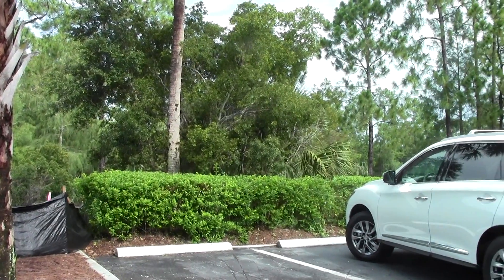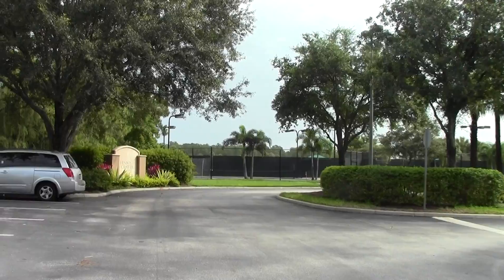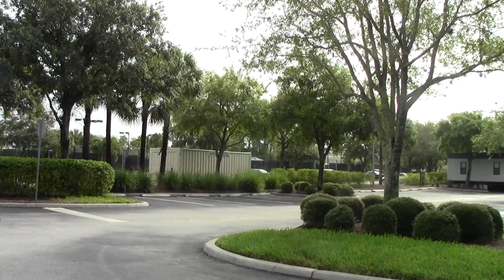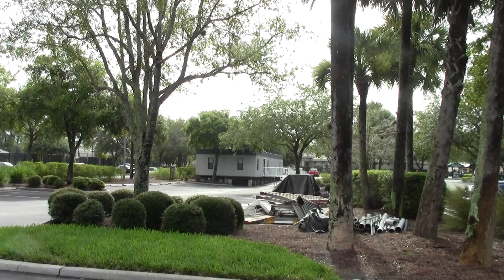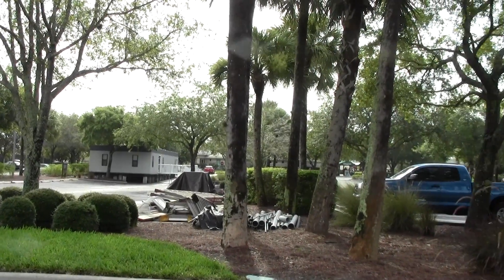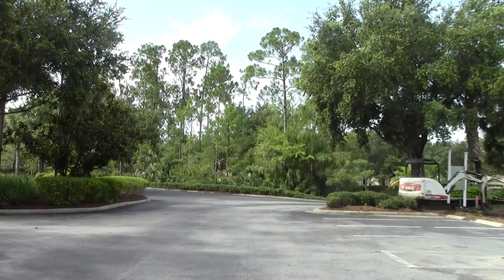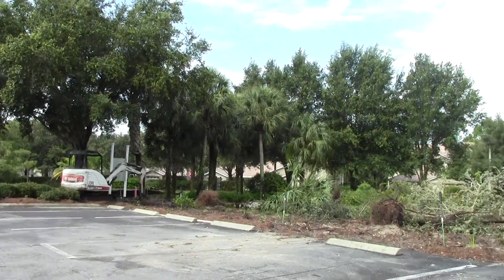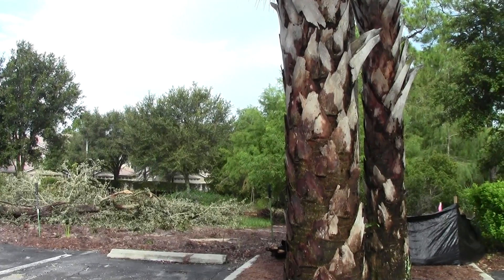Vanderbilt Clubhouse Expansion Update- July 2, 2013 Naples Florida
Click on the link for more information on Vanderbilt Country Club, Naples Florida. Includes more on the bundled golf community and has active listings.